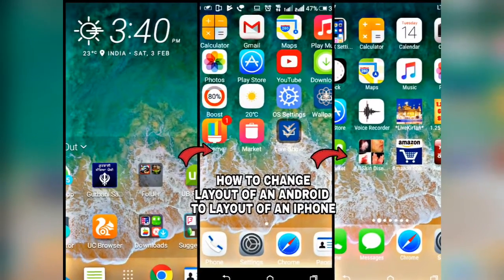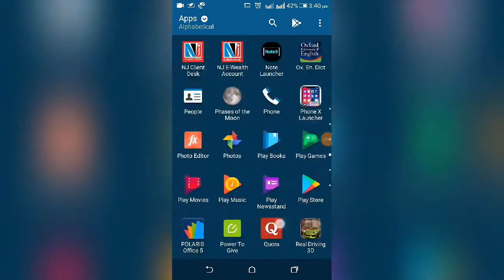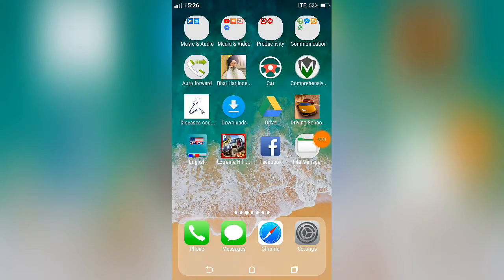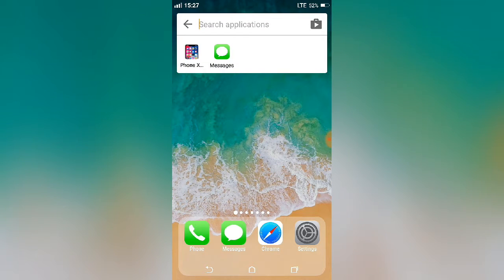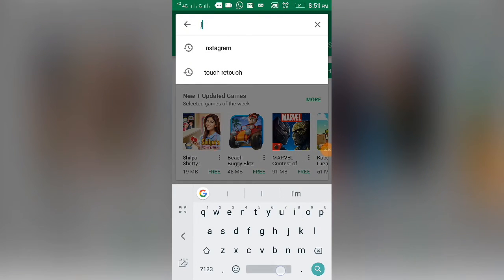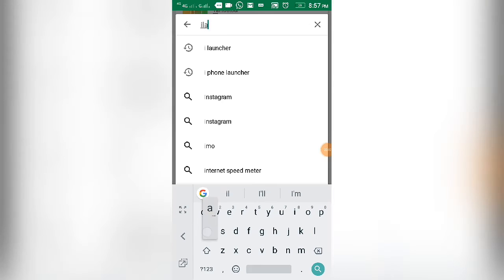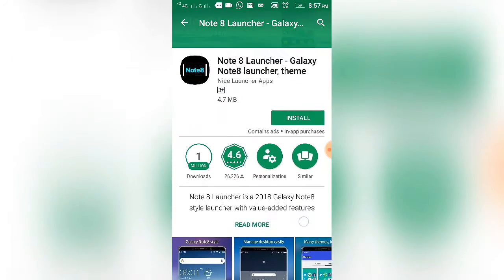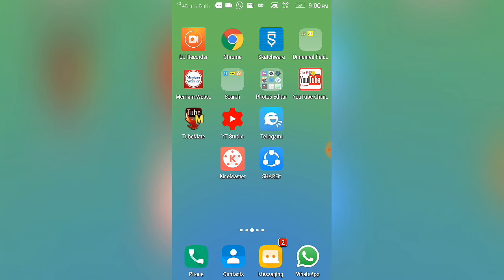Make Android Look like IPHONE X or iphone or NOTE 8,NO ROOT.|| by technical guider asg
Technical guider ...presents how to make  Android Look like IPHONE X or iphone or NOTE 8.
 in this video i will tell you the simplest way to Make Android Look like IPHONE X or iphone or NOTE 8 without root.
its a simple and a sfae way everyone must try. choose the look you like.
like TECHNICAL GUIDER
share technical guider channel
support technicalguider